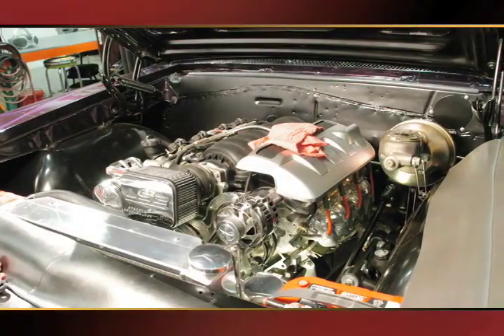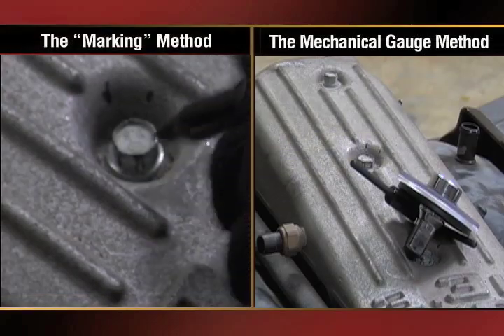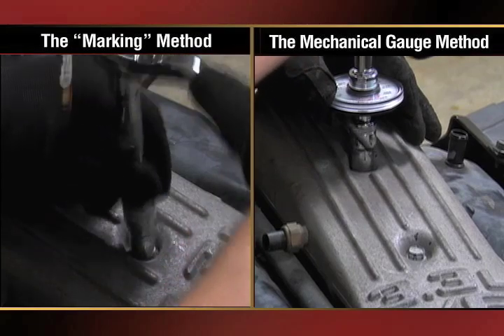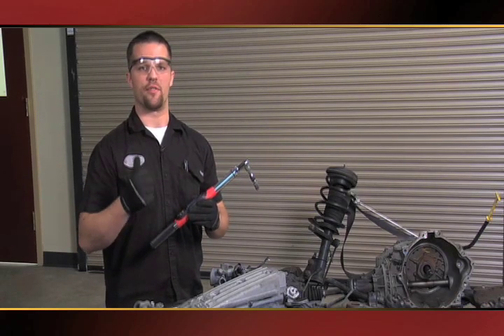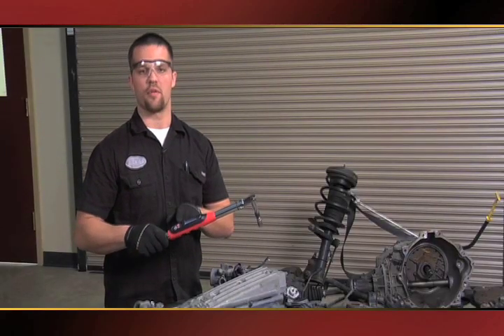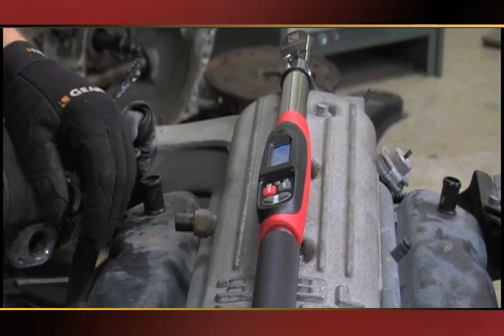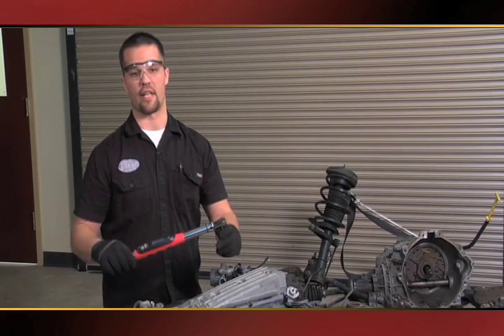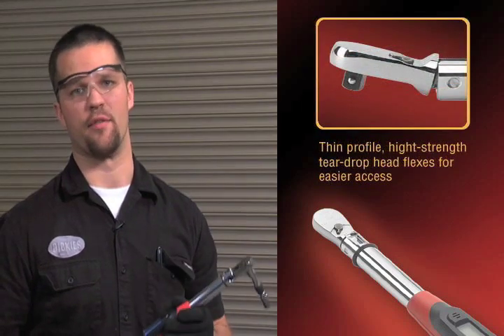GearWrench Electronic Torque Wrench with Angle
This video shows the Electronic Torque Wrench in operation.